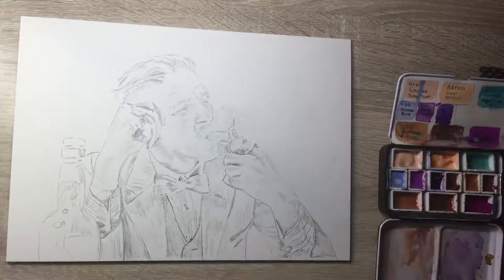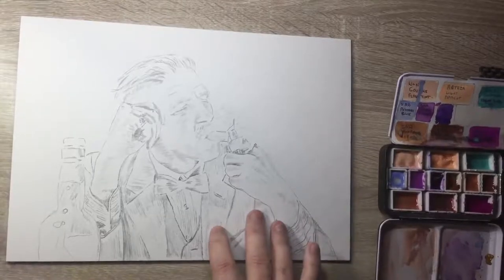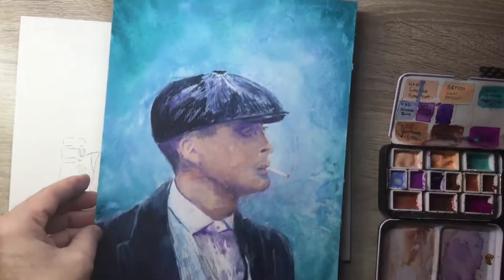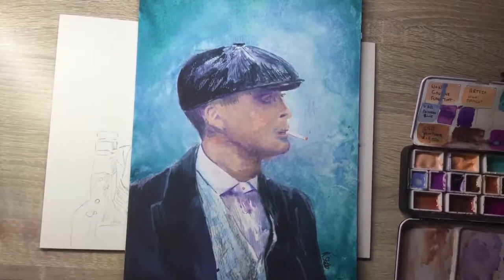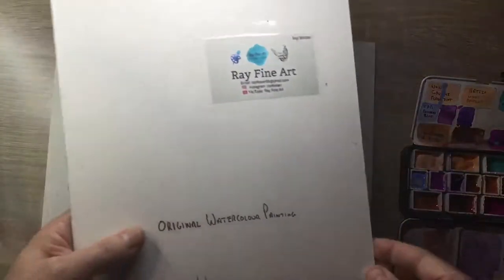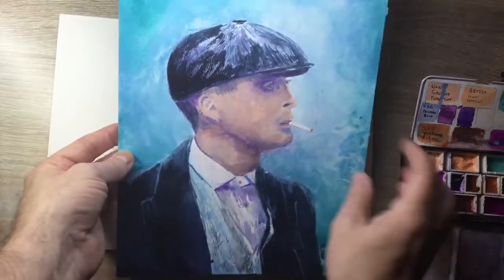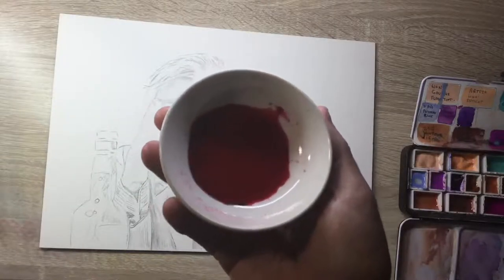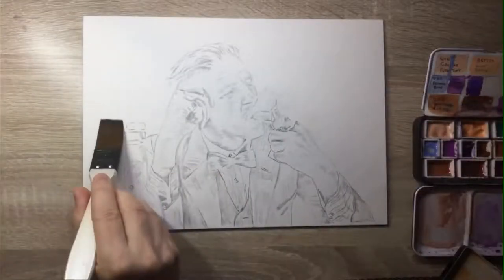Painting Arthur Shelby | Gouache | Ray Fine Art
A Channel  For All things Art.

Buy my Original Art Here : -